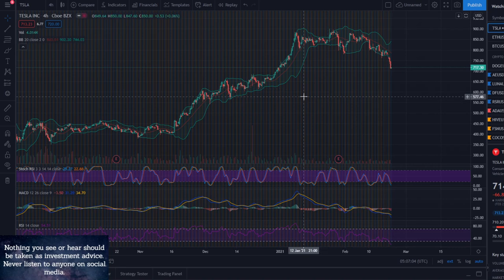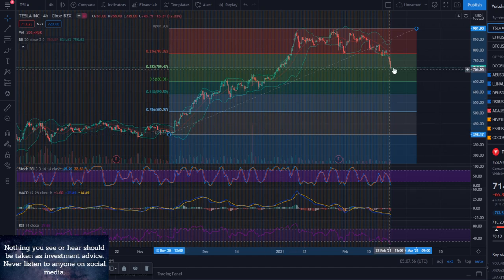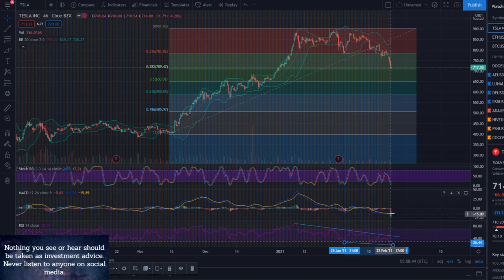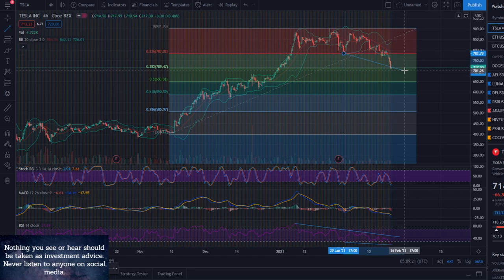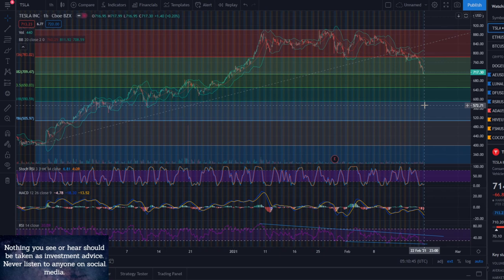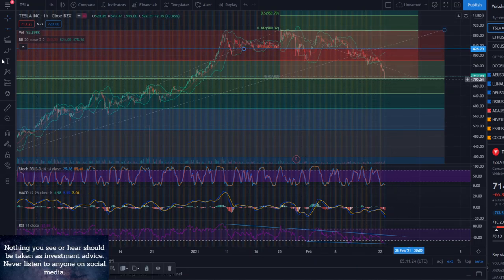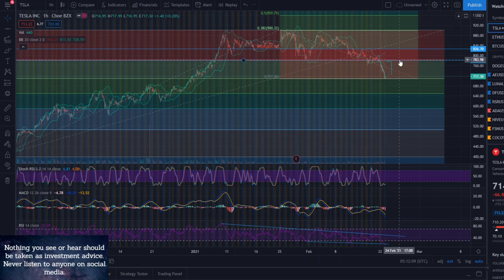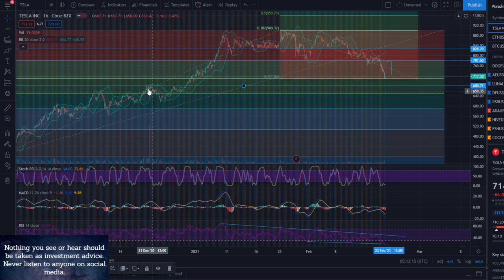Is TESLA (TSLA) Done?!?! Price Target & Technical Analysis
Let's take a look at the technicals for Tesla TSLA and set a price target based on what we see!